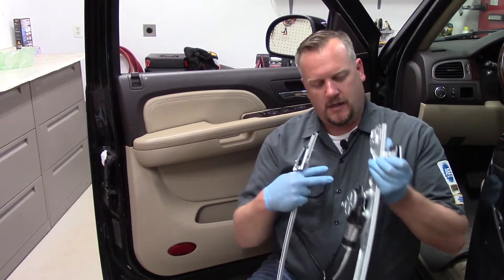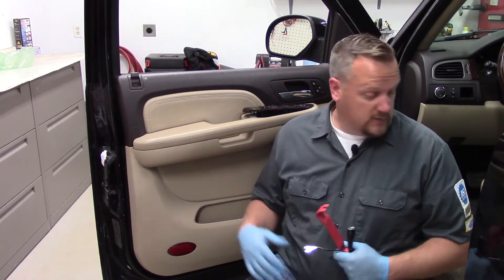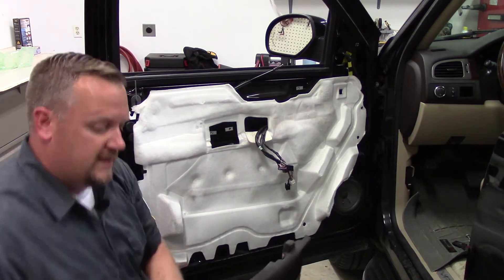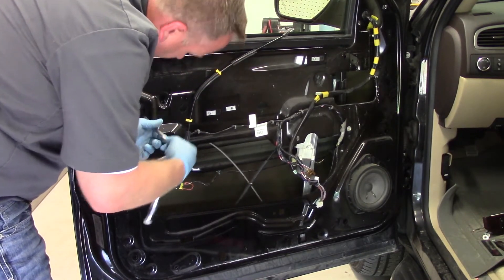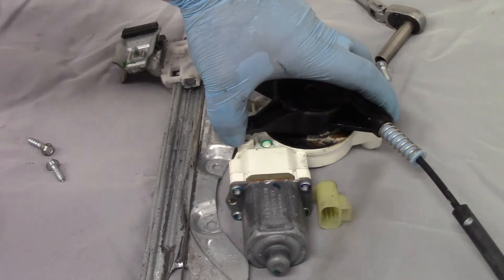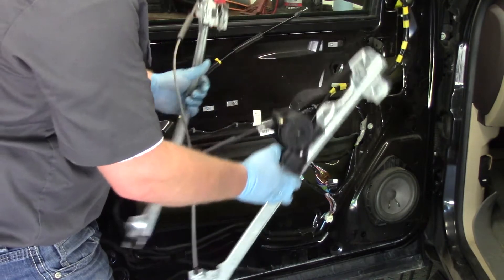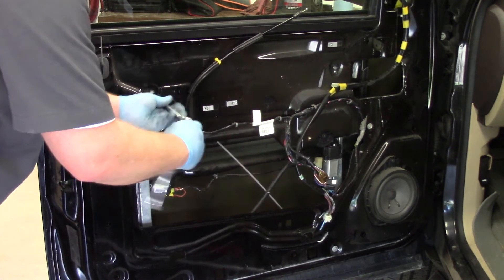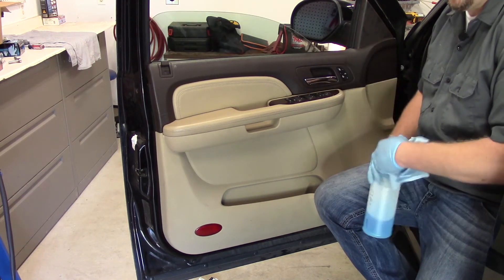ACI Power Window Motor Replacement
Check out the latest Tech Tip from ACI on Power Window Motor Replacement.

The part depicted in this video may fit other vehicle applications, and installations may vary from application to application.

Certain vehicles may require different, more or fewer steps. Follow all safety precautions and procedures recommended by the vehicle manufacturer prior to servicing the vehicle.

Pay special attention to all warnings and safety systems involved in this repair.

Motorists:
If this job is beyond your skill level, visit your automotive service professional.